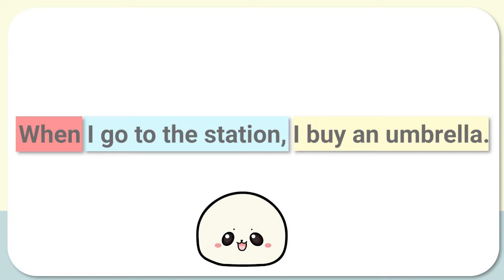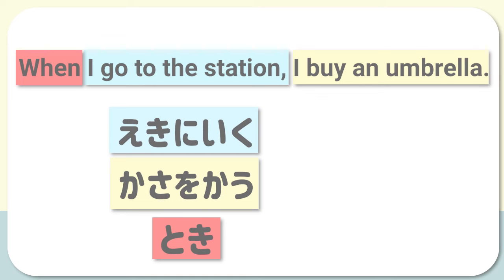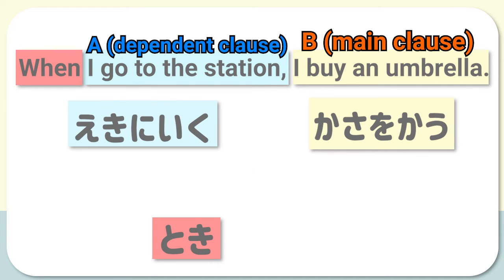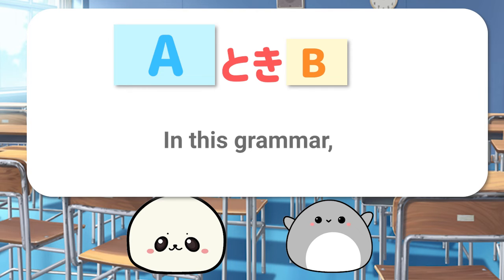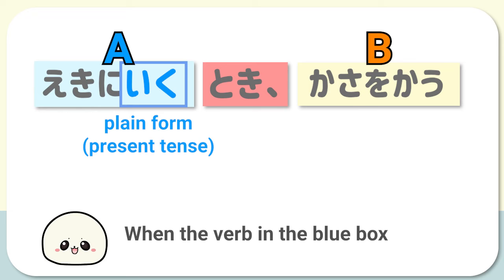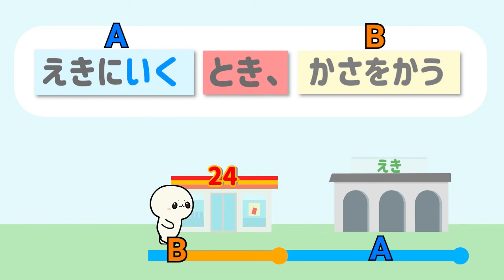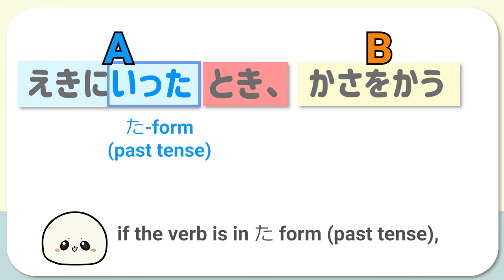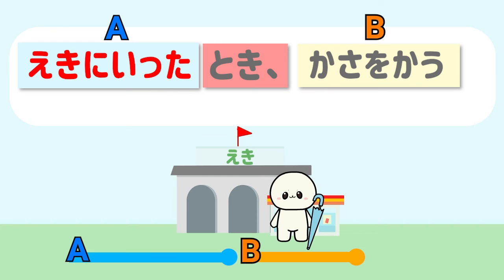Learn Japanese toki (とき) | Learn Japanese grammar for beginners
In this lesson, we're going to learn とき（時） with anime.

Chapters
00:00 intro & today’s grammar
00:11 Learn とき with anime
01:03 Learn grammar とき
02:44 Example phrases with とき
03:02 Learn Japanese vocabulary from skit

SNS
►Instagram  learn Japanese vocabs from JLPT n5

►musics
*フリーBGM　DOVA-SYNDROME